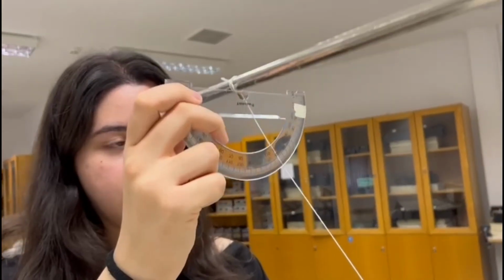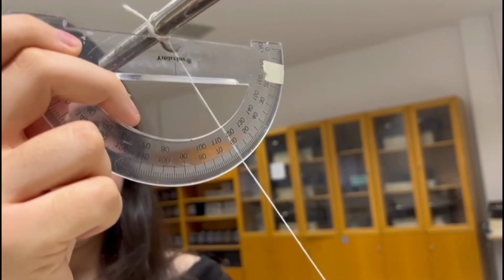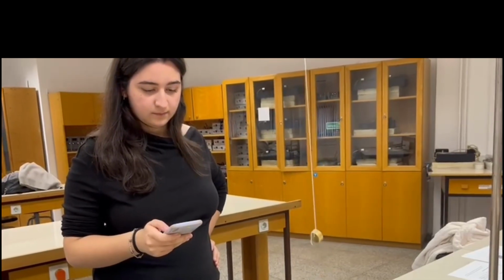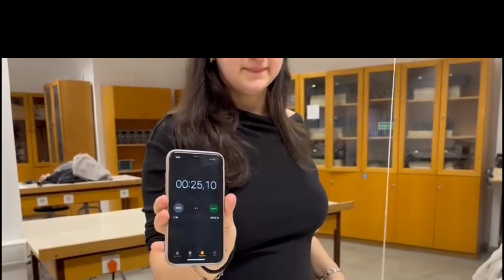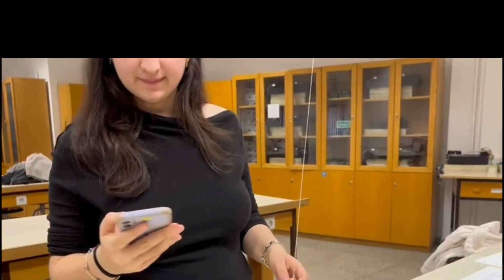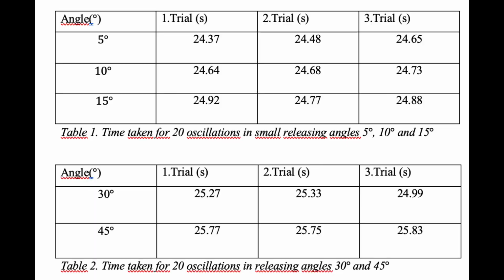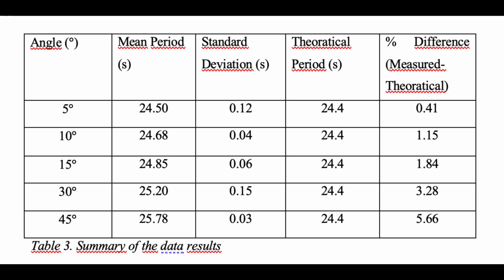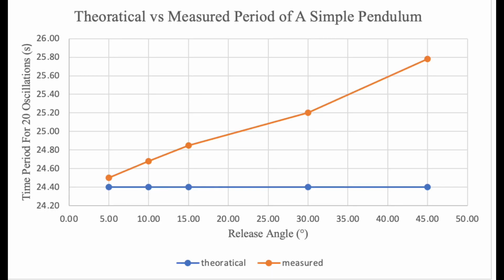Bilkent Physics 101 Lab Project